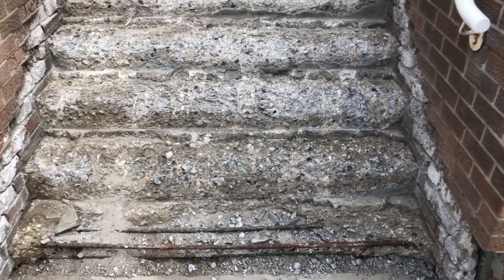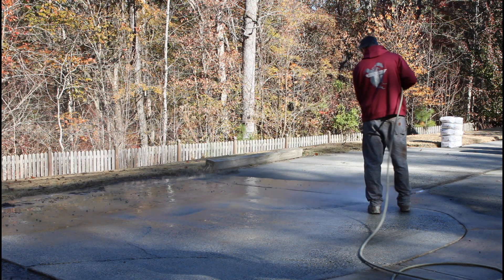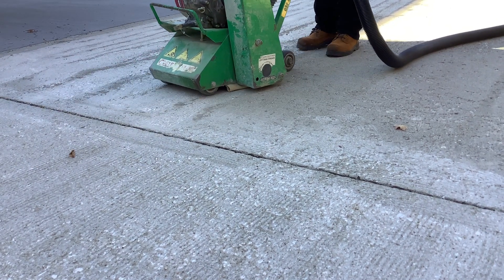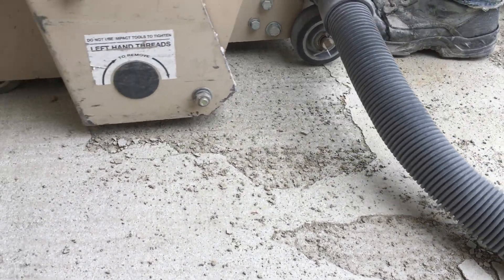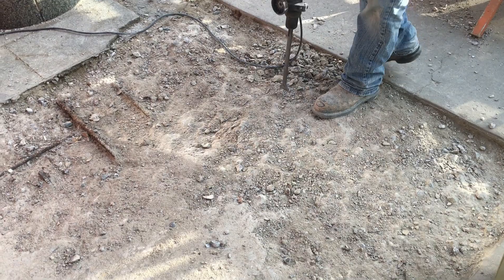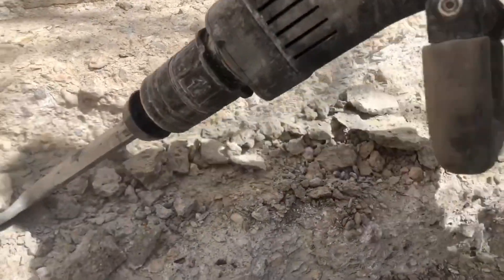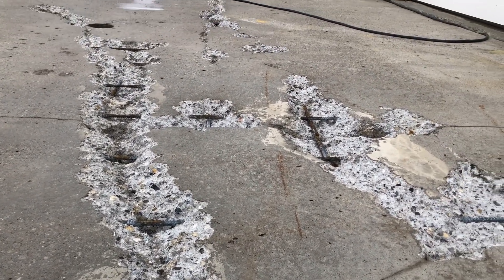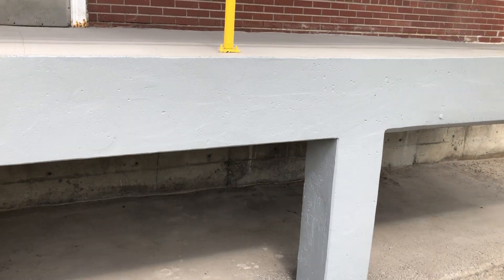How to prepare concrete substrates before overlaying and restoring them.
This video briefly reviews some different preparation methods, for concrete restoration, when using TF Structural Concrete Repair. Please comment with any questions or requests!